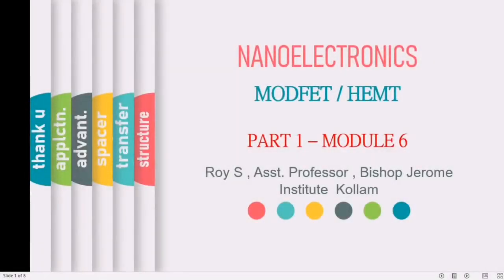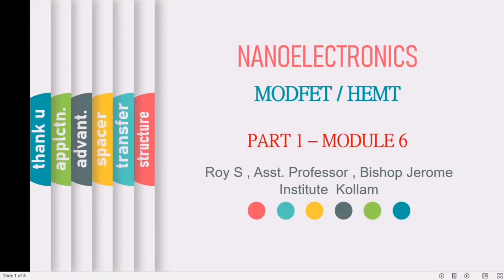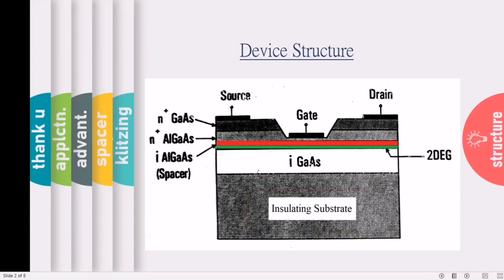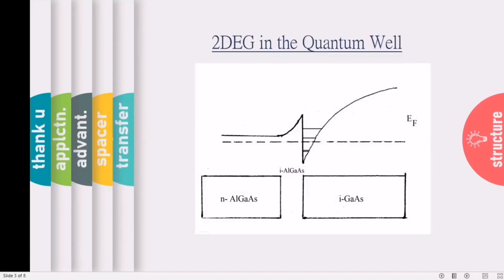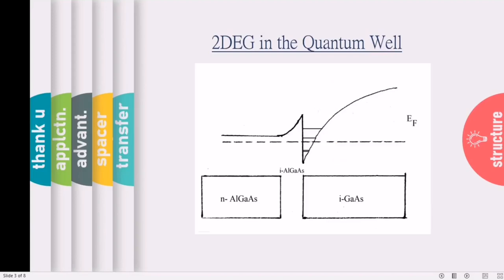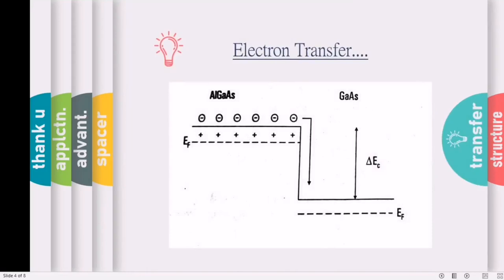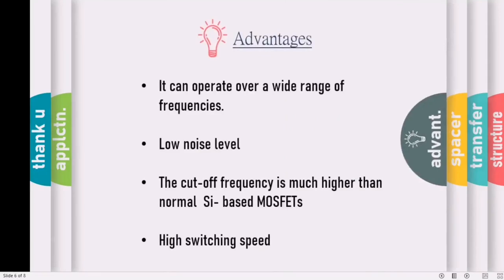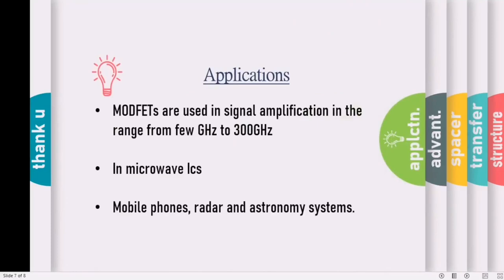NANOELECTRONICS¦MODULE 6¦ Part 1| HEMT/Modulation Doped Field Effect Transistors, How do they work?¦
Working of MODFET or HEMT.